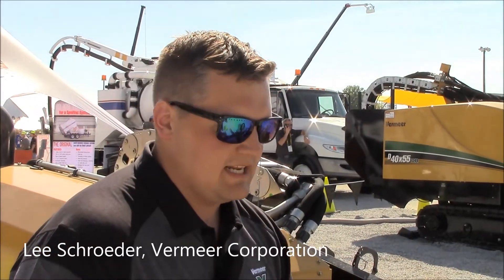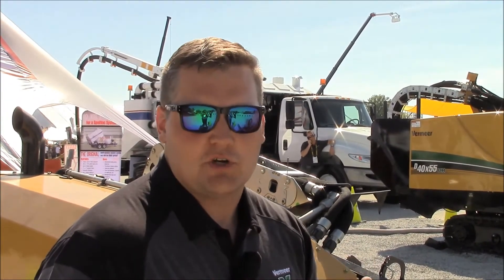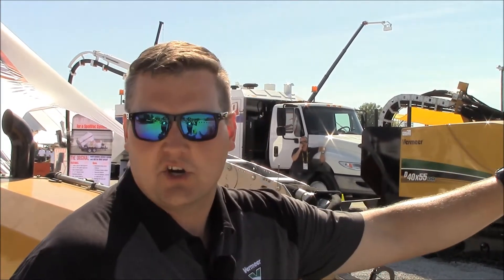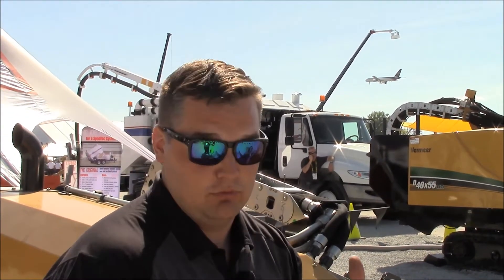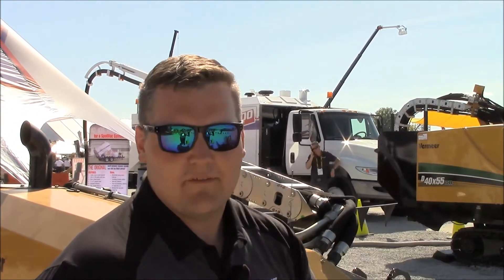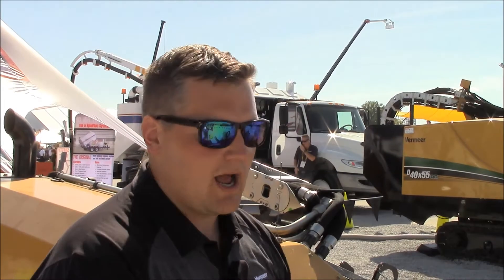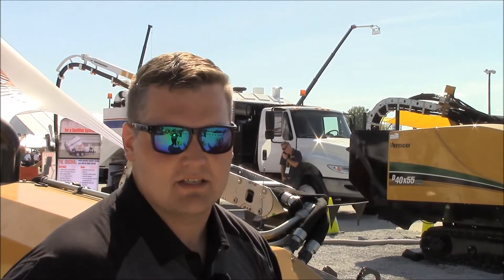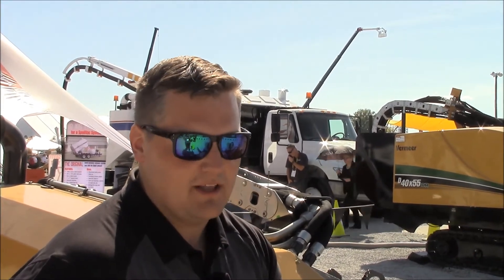Steps Vermeer Is Taking to Reduce Learning Curve for Directional Drill Operators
Lee Schroeder, sales manager for the utility infrastructure division at Vermeer, discusses how the company is working to help contractors get directional drill operators up to speed more quickly.